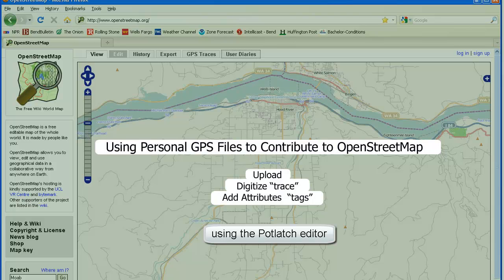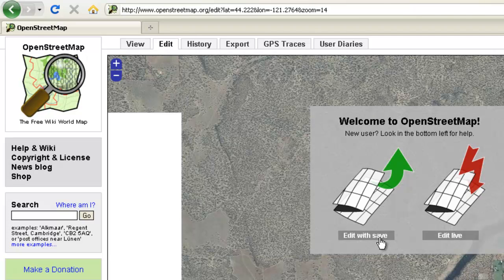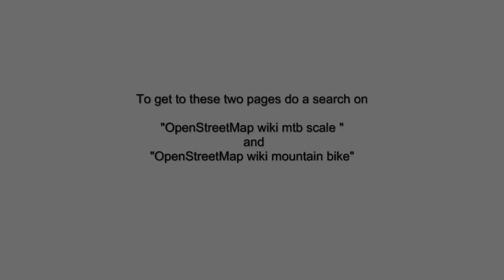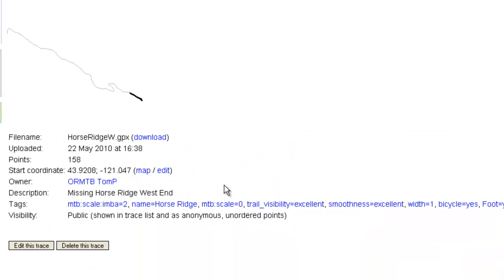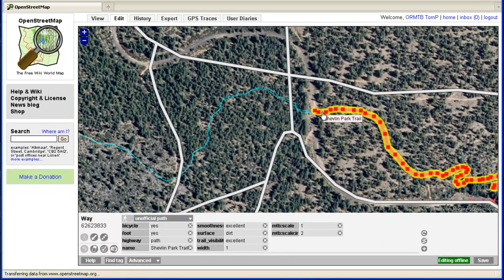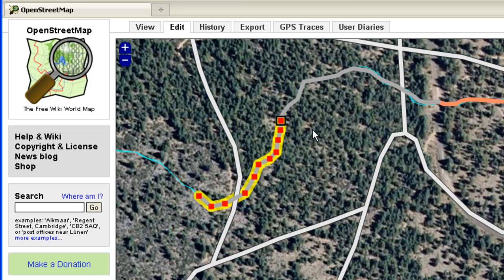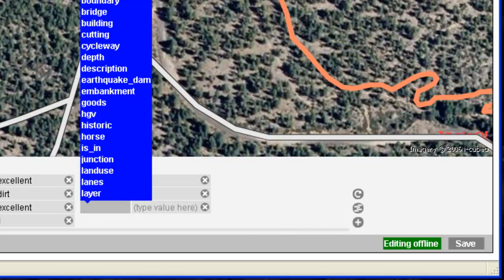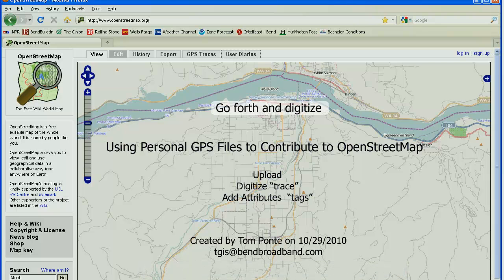Using Personal GPS files to contribute to OpenStreetMap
How to upload, digitize and tag GPS files in OpenStreetMap using the default Potlatch Editor.